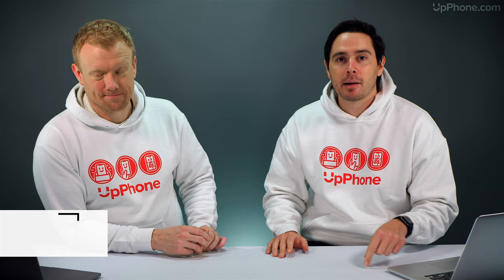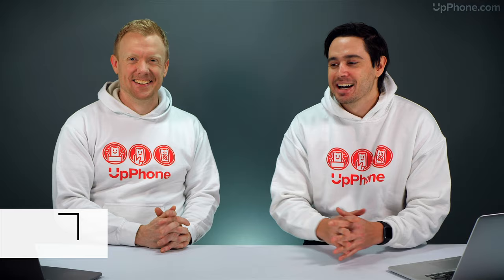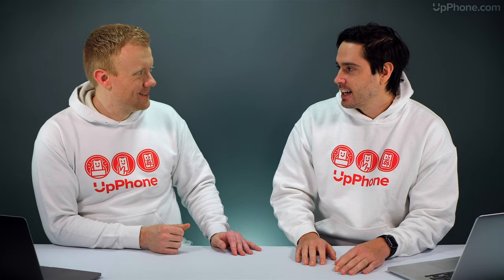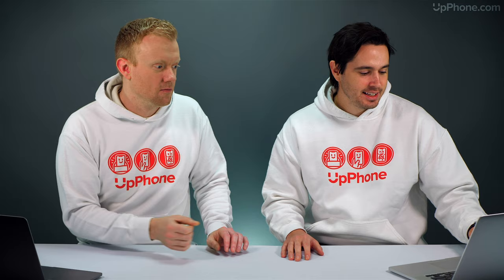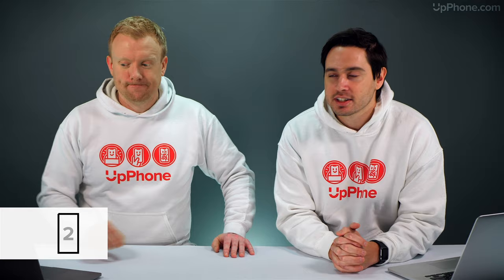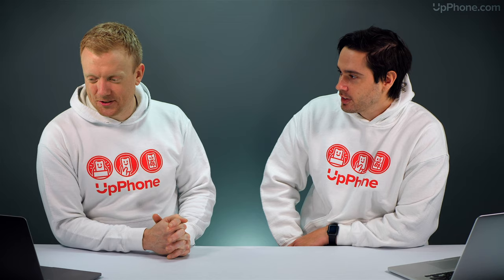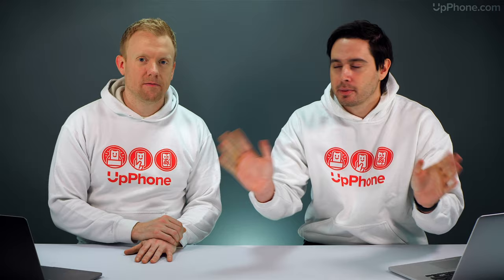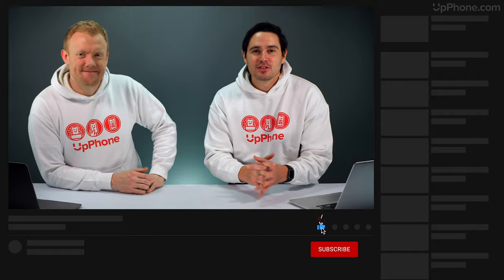Best Cell Phones [February 2020]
Cell phone experts David and David tell you about the best cell phones of February 2020.

0:50 Samsung Galaxy S10 Plus

The Galaxy S10 Plus is the top-of-the-line Android, and it has a price tag to match.

1:29 iPhone 11 Pro Max

It's the most powerful iPhone on the market! The 11 Pro Max new triple-camera is capable of recording movie-quality videos and capturing ultra-wide photos.

2:17 iPhone XR

We love this phone, but you might want to wait a month if you're thinking about getting it!

3:18 Google Pixel 3a XL

We aren't Android users, but if we were, this is the one we'd use!

4:07 iPhone 11

Dollar-for-dollar, feature-for-feature, this our favorite phone of the month!